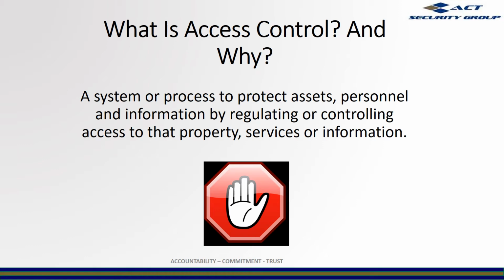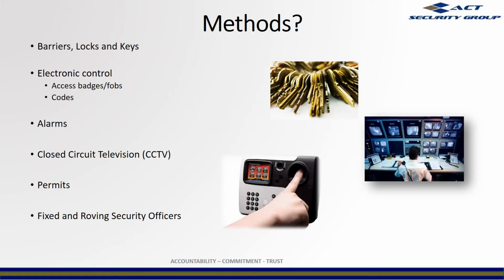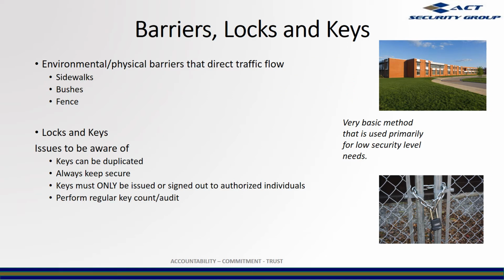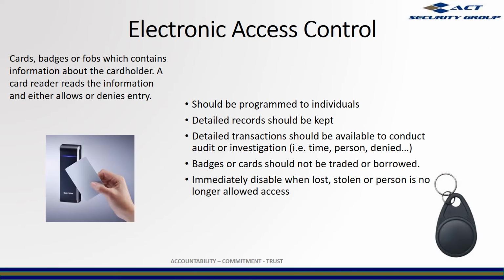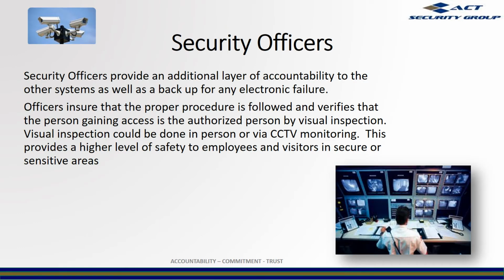ACCESS CONTROL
Introduction to Access Control